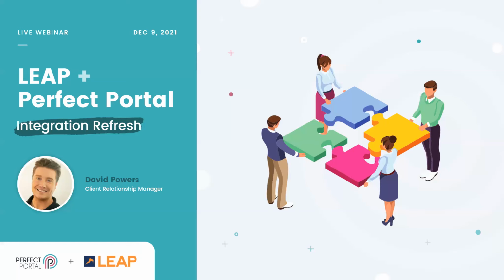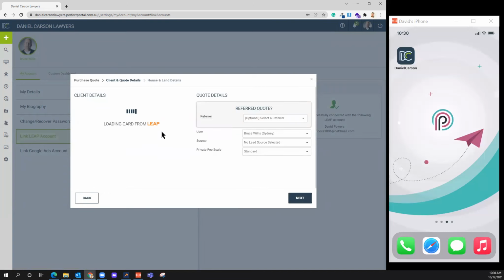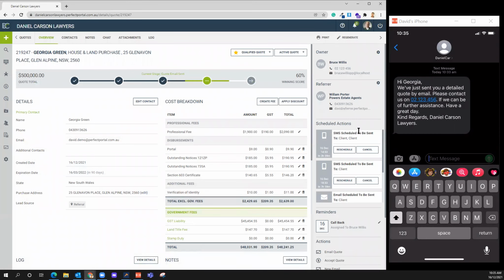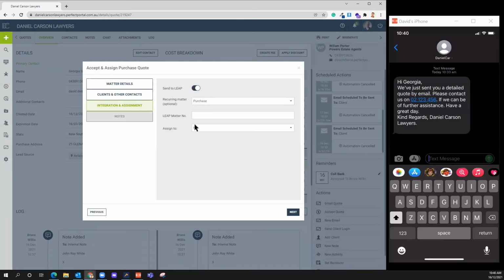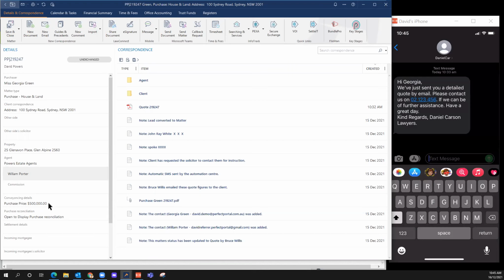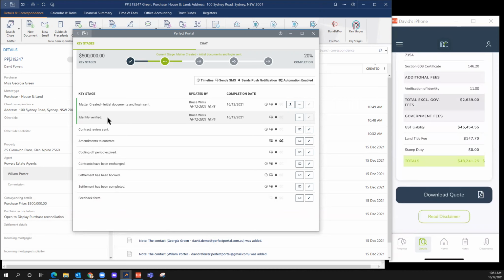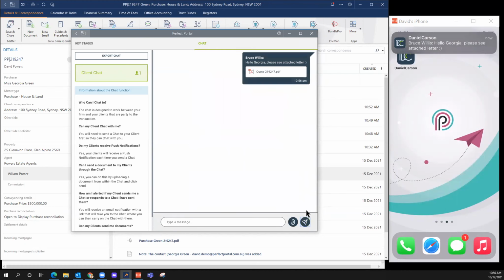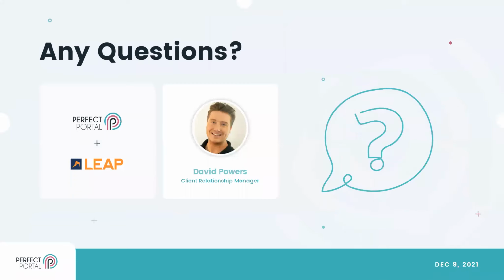Perfect Portal & LEAP Integration Refresher